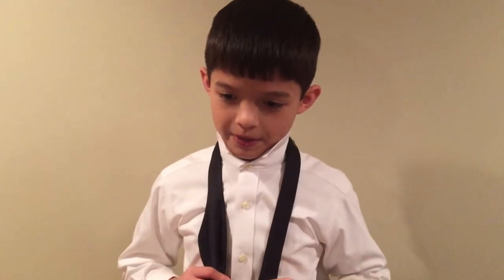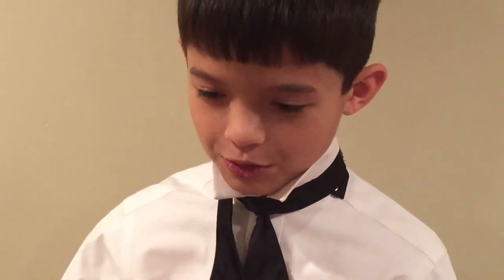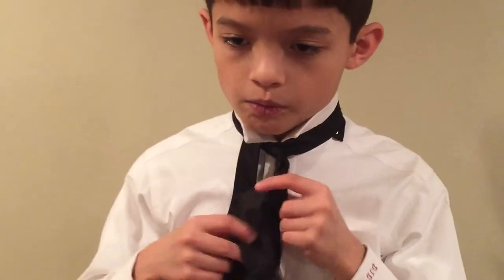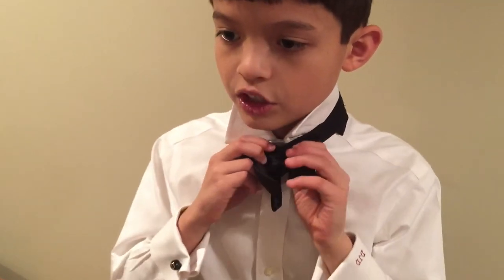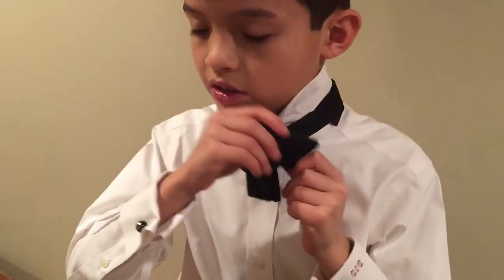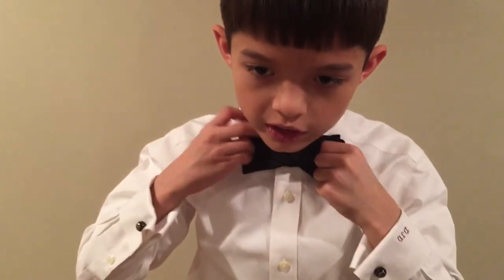Bow-Tie Tutorial by 11 year old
11-year-old Daniel gives a brief history of the bow tie and provides a tutorial on how to tie it.